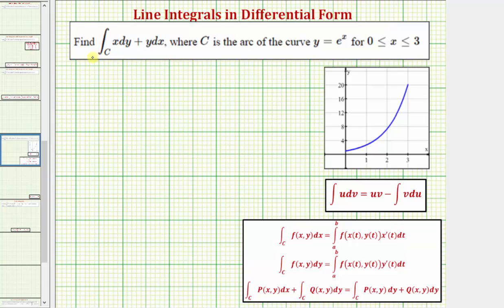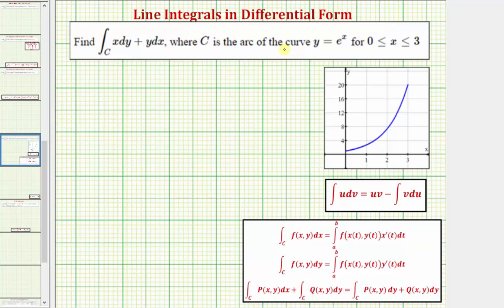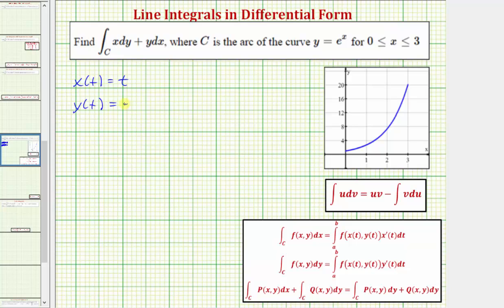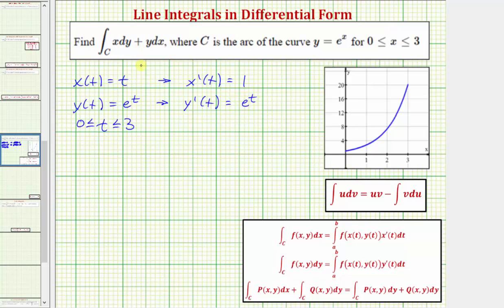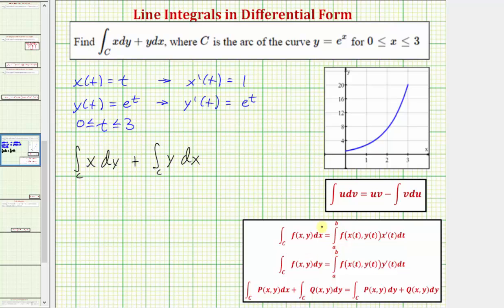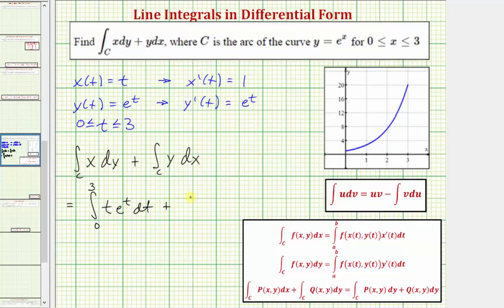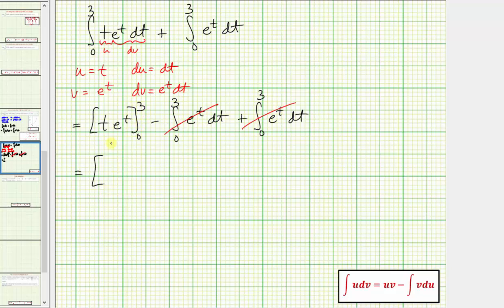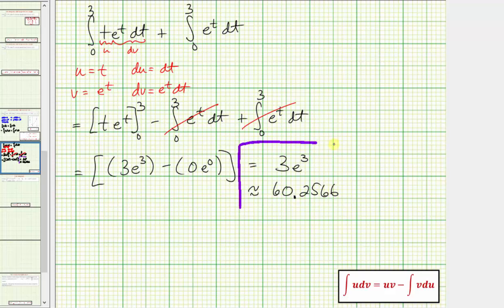Evaluate a Line Integral of in Differential Form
This video explains how to evaluate a line integral in differential form.